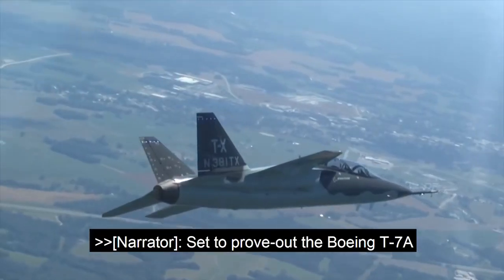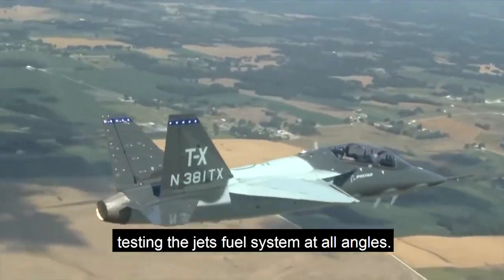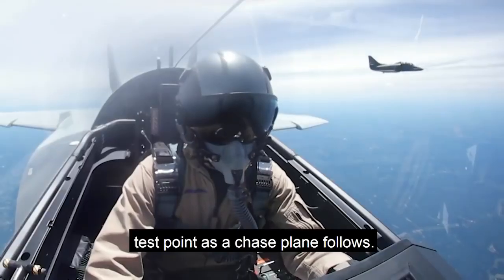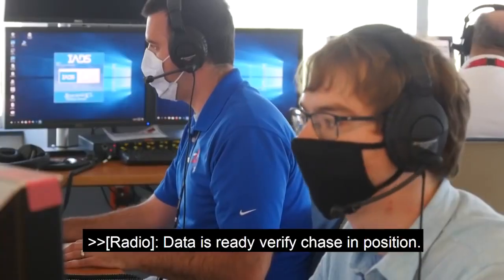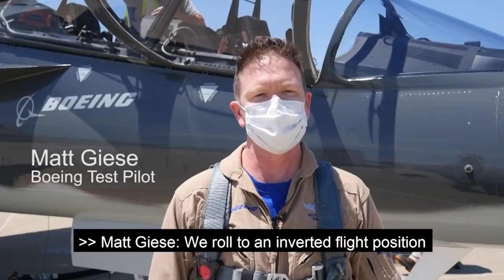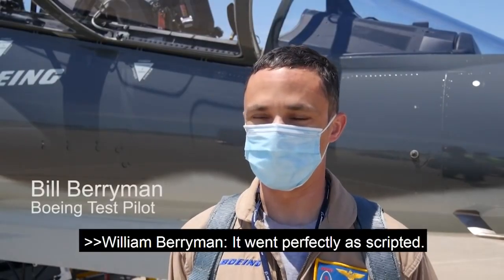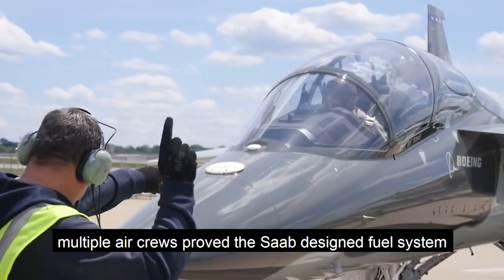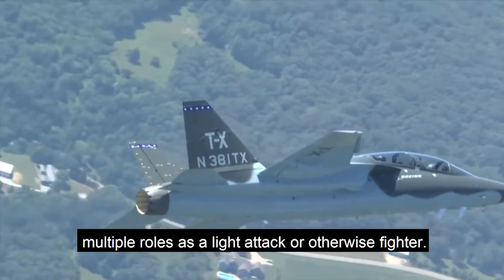Primer test de vuelo invertido del Red Hawk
El Boeing-SAAB T7A Red Hawk acaba de completar su primera prueba de vuelo invertido, verificando que los sistemas del jet funcionan a la máxima potencia con fuerzas g negativas sostenidas. (Vídeo: Boeing)